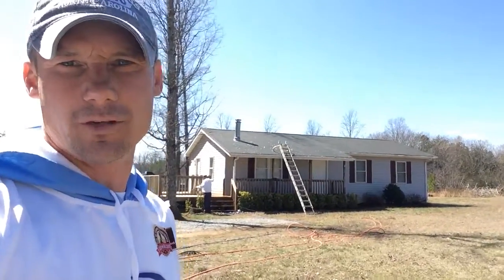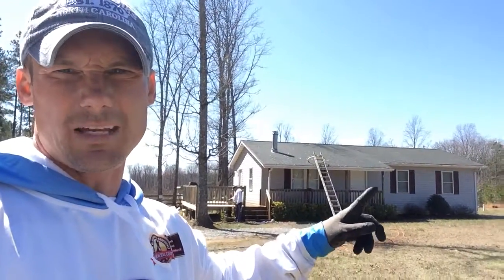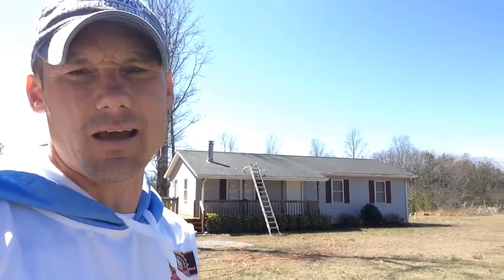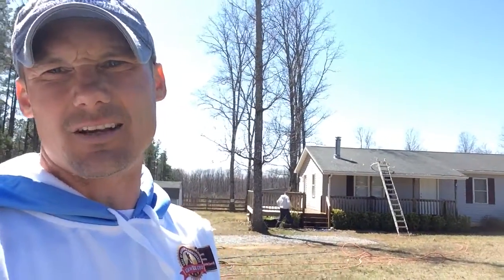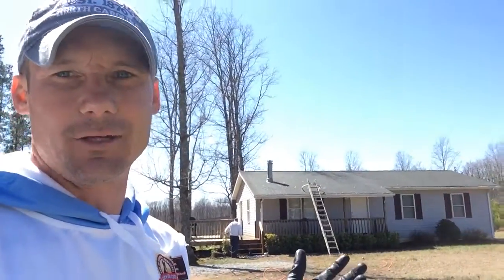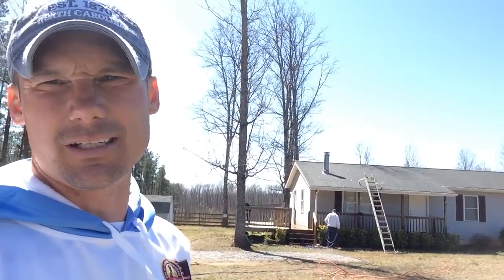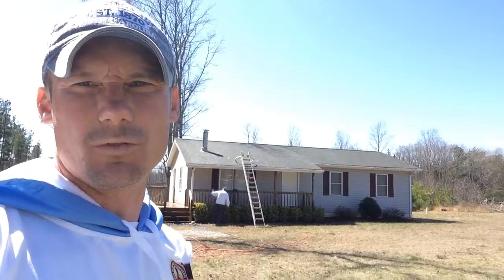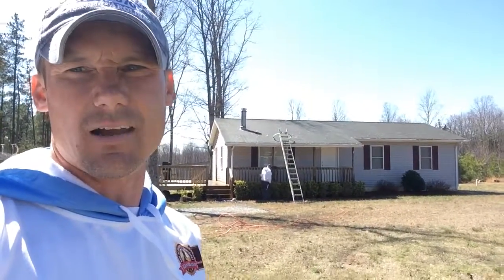Roof cleaning in Dillwyn Virginia - Veteran Roof Treatment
Have your roof safely cleaned in Dillwyn Virginia 23936 by the areas ONLY trained and certified roof cleaning company.

Veteran Roof Treatment safely cleans a shingle roof in Dillwyn Virginia. Cleaning your roof not only makes your home look better, it can also save on energy costs!

Schedule our roof cleaning now!